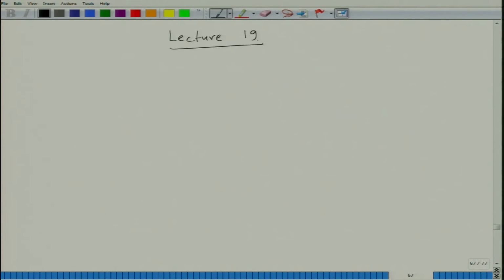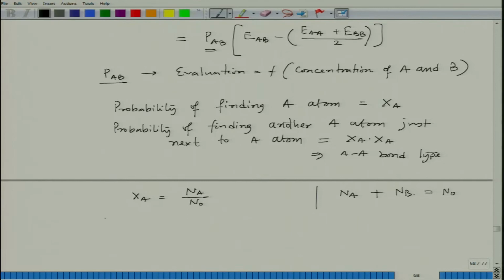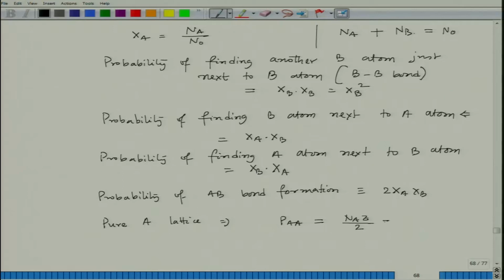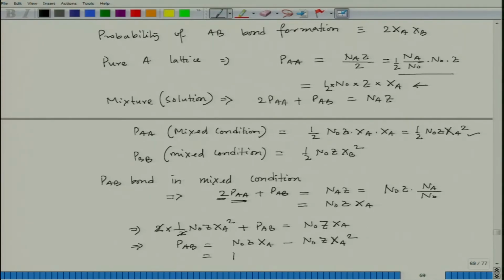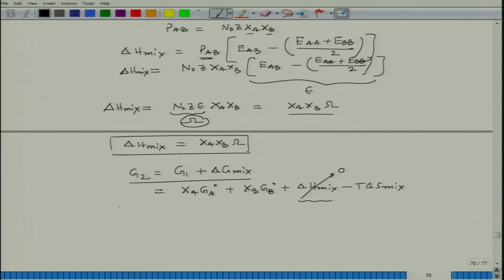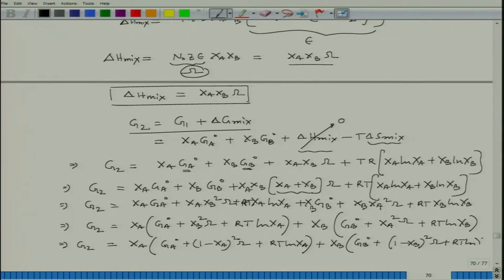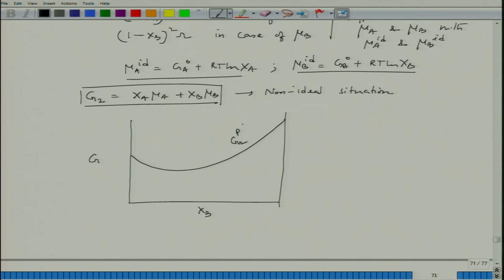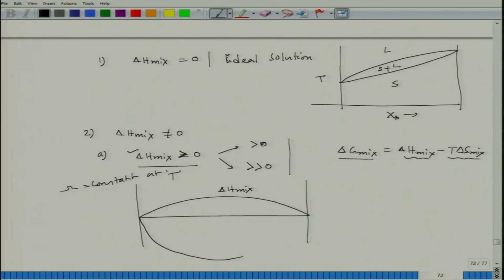Expression for ΔHmix as a function of interaction energy and mole fraction